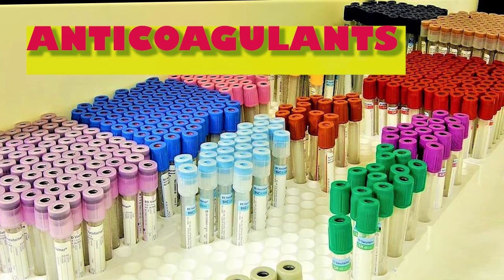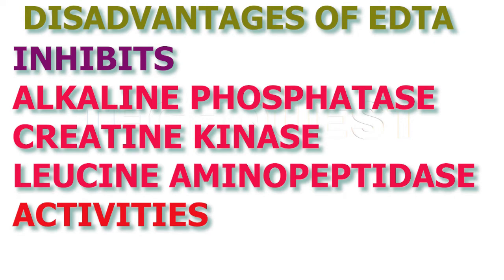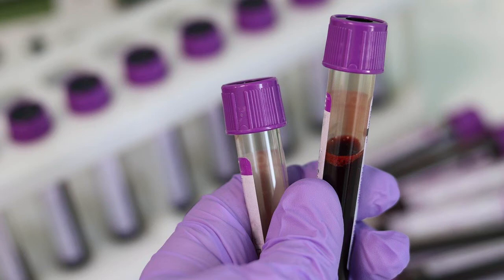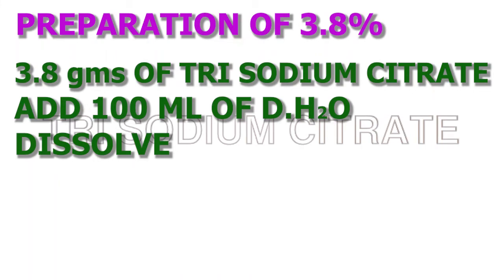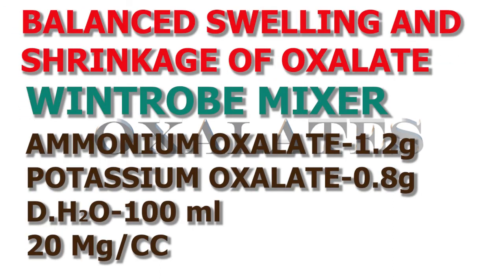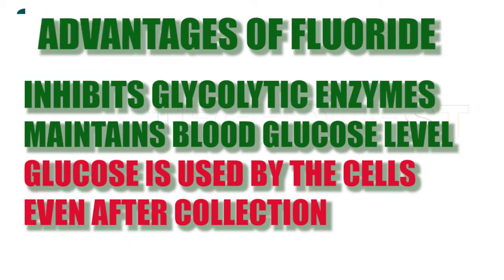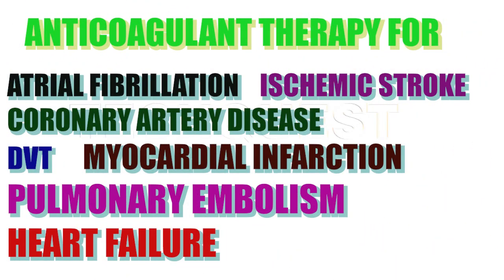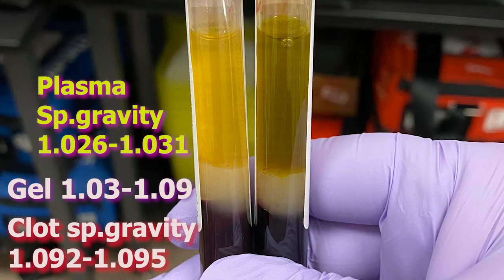ANTICOAGULANTS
COMMONLY USED ANTICOAGULANTS USED IN SAMPLE COLLECTION.
Ref: Tietz Fundamentals of Clinical Chemistry-5th Edition.